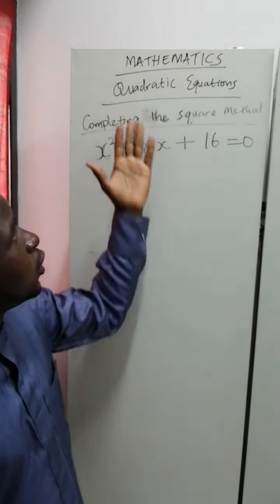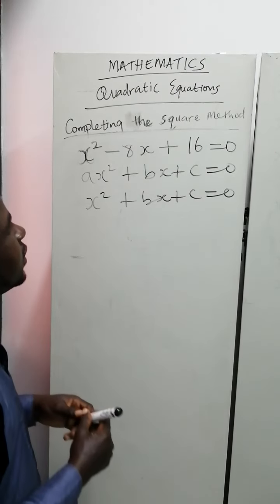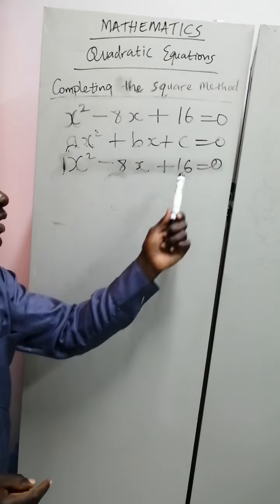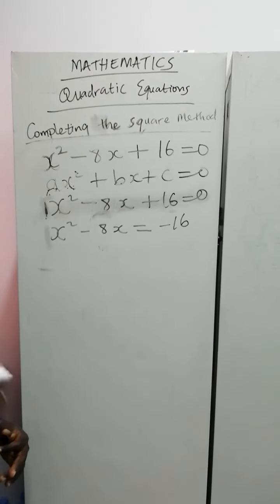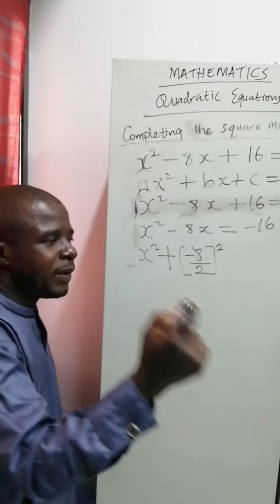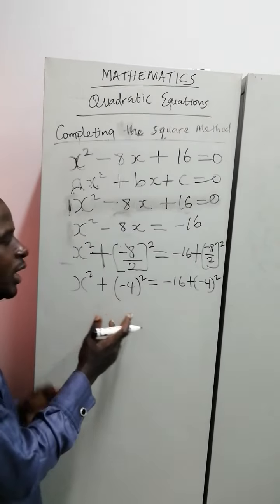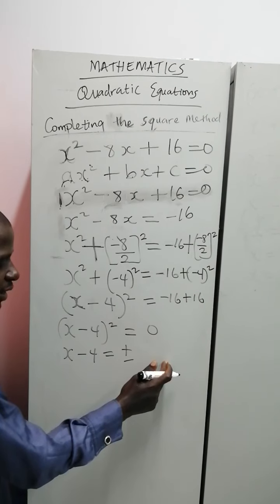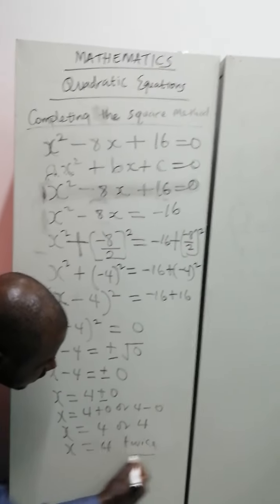Let's learn how to solve quadratic equations by completing the square mehtod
Solving quadratic equations by completing the square method